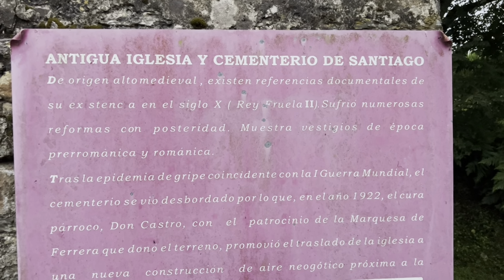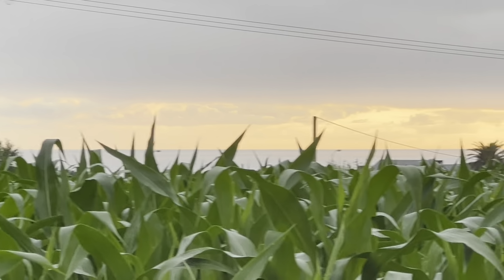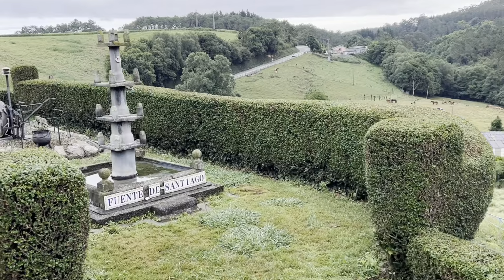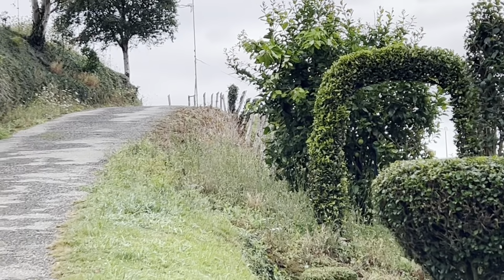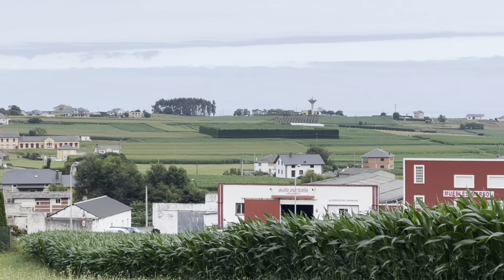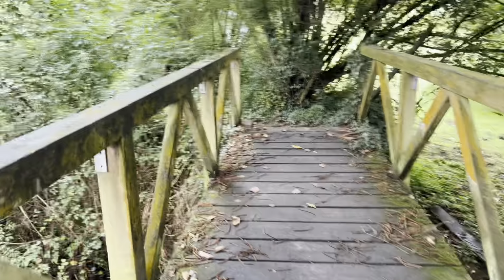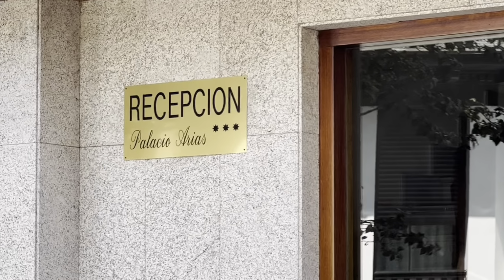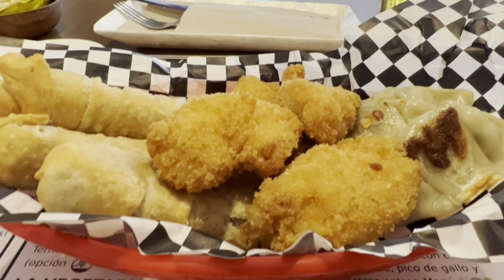Day 32 | Luarca to Navia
Day 32 on the Camino del Norte